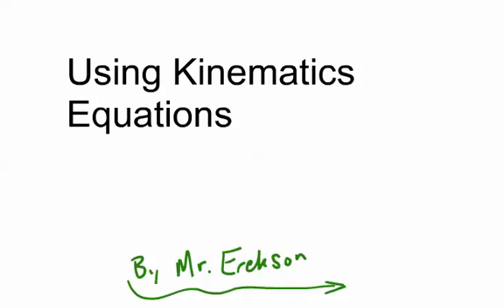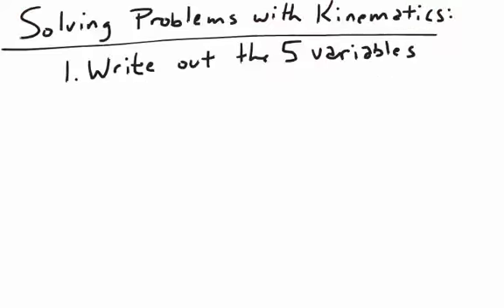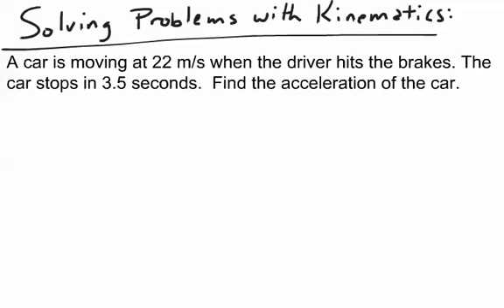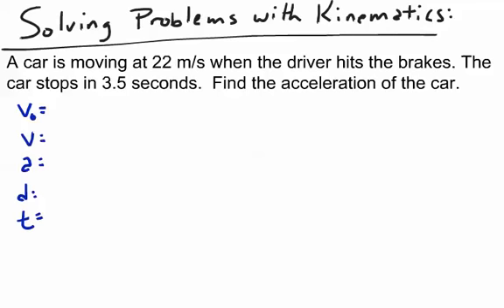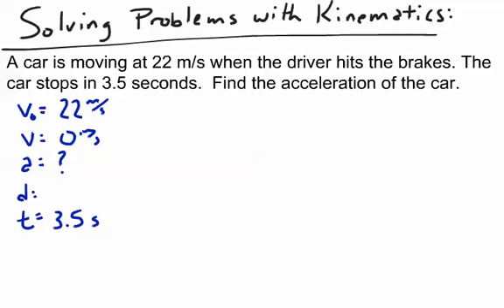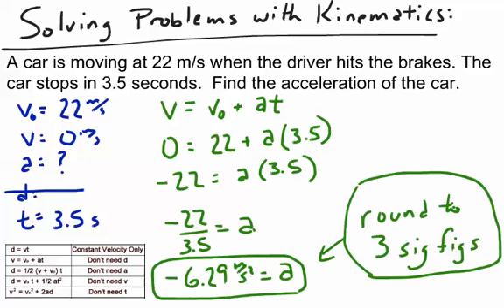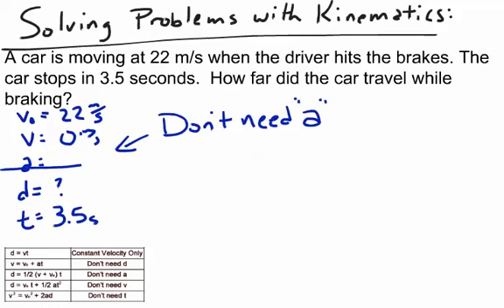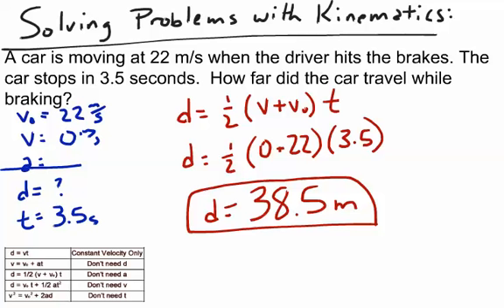UsingKinematicsEquations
This lesson explains how to use the kinematics equations to solve motion problems.